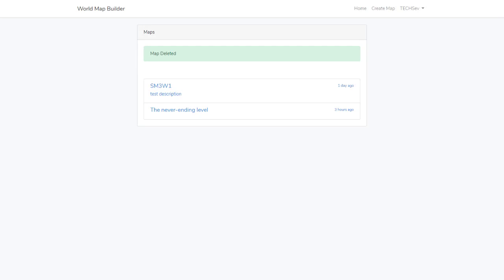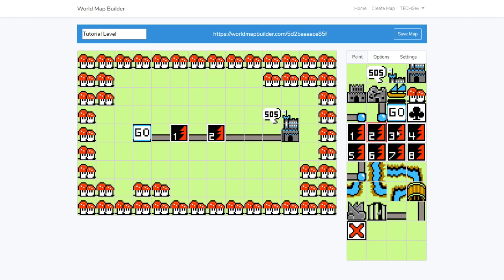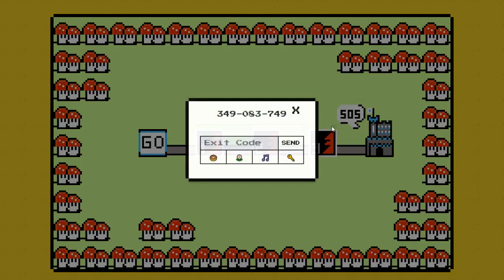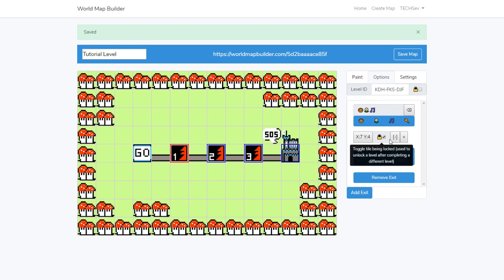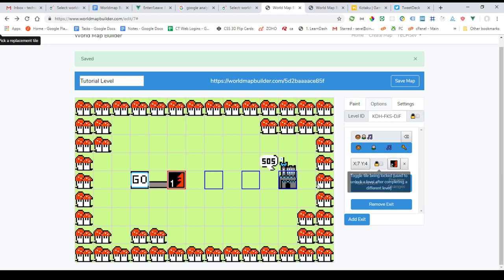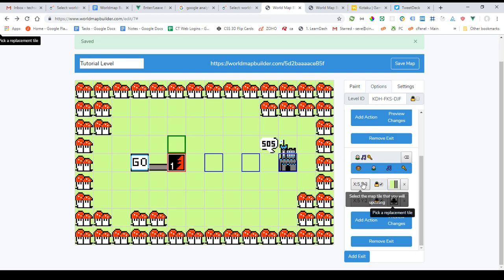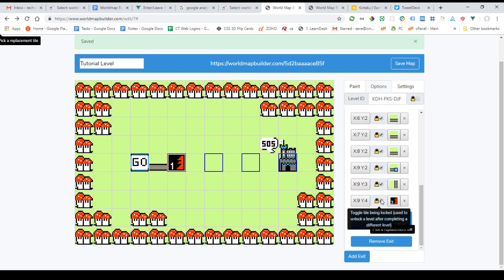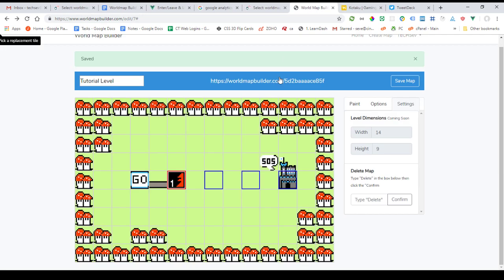World Map Builder Editing Tools Alpha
A very quick and dirty preview of how the world map builder tools currently work.

Also,  I forget to mention in the video. The exit block Icons refer to the Donut Block, the Fire flower, the Note Block and the Key Item.

Thanks